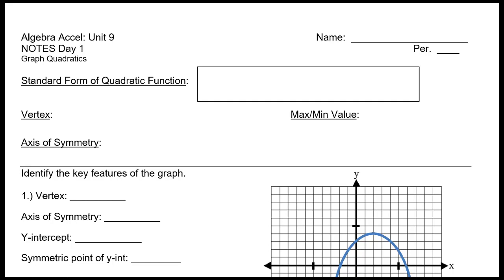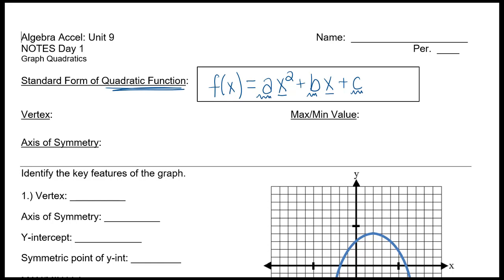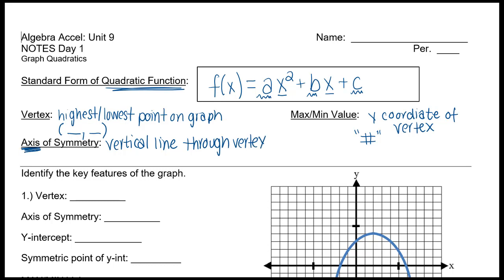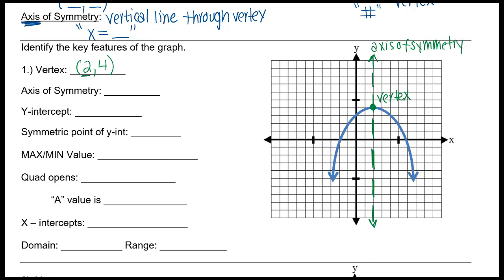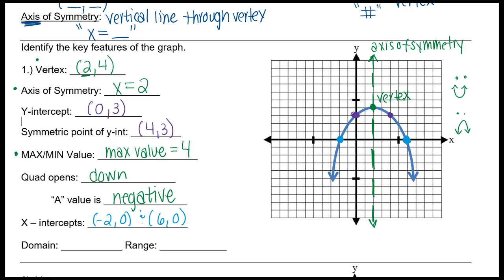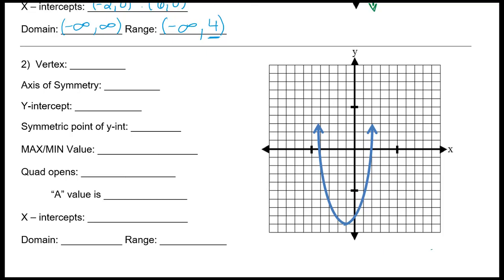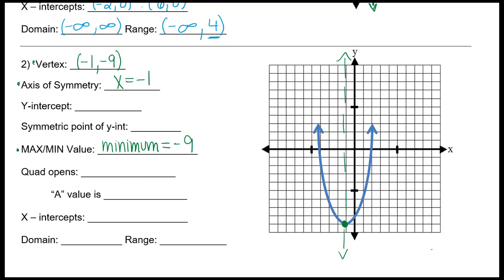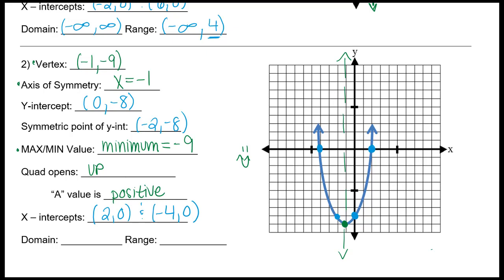VIDEO NOTES Day 1 Key Features pt 1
Graphing Quadratics Day 1 Key Features (Part 1)